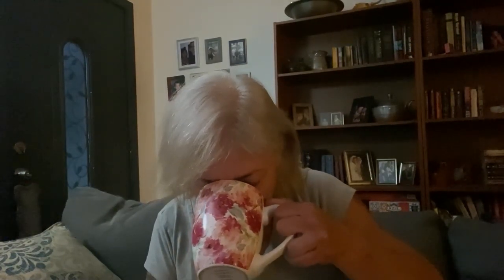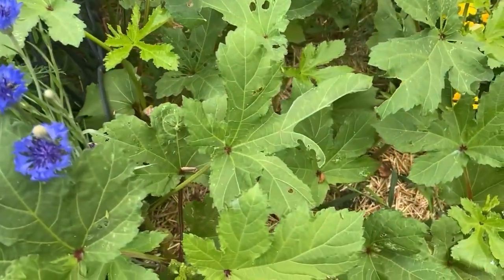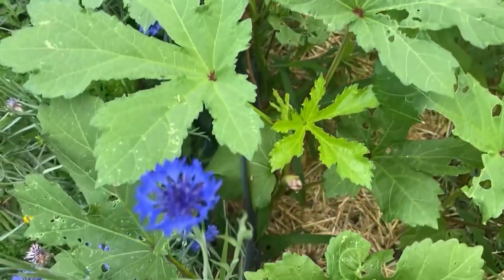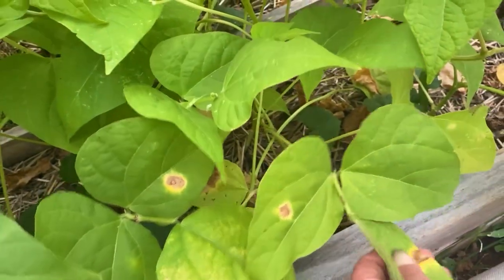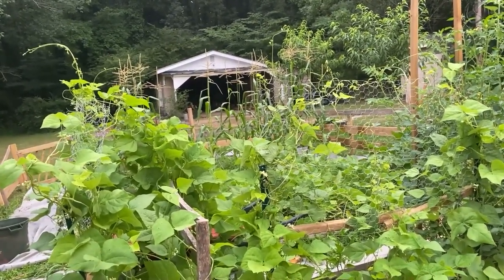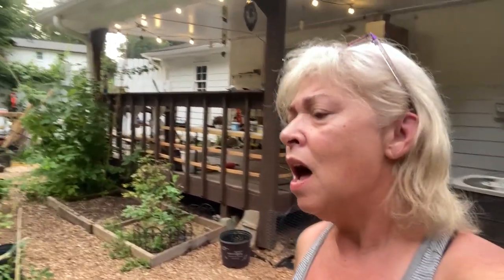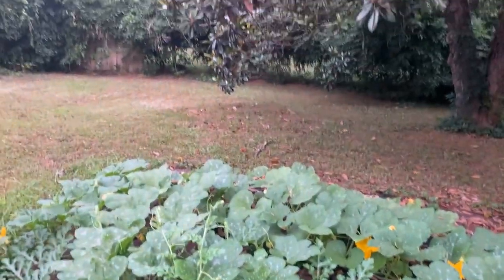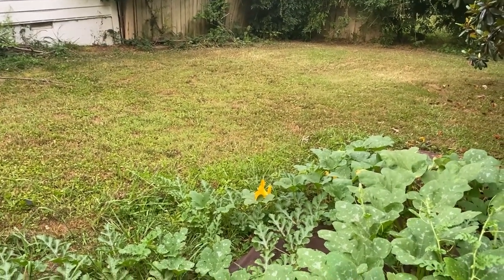A Day in the Life of a Gardener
Watch me live a day as a gardener.